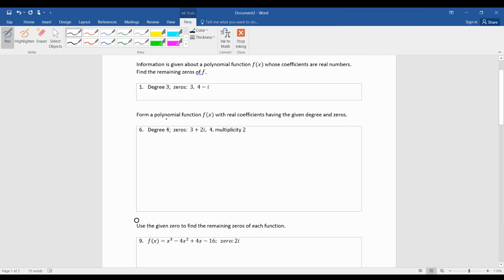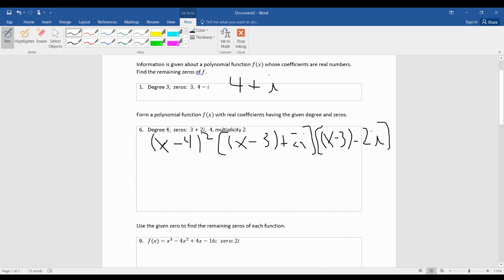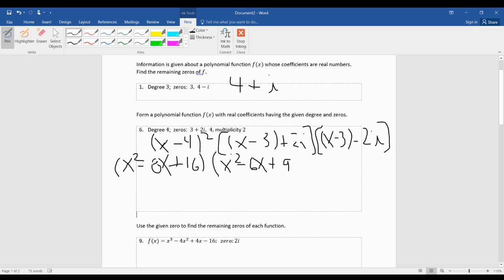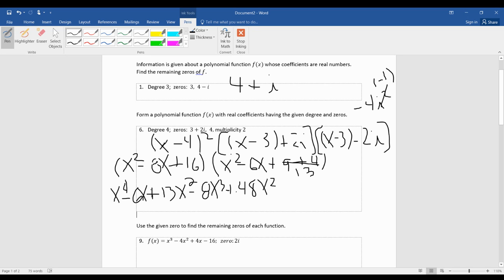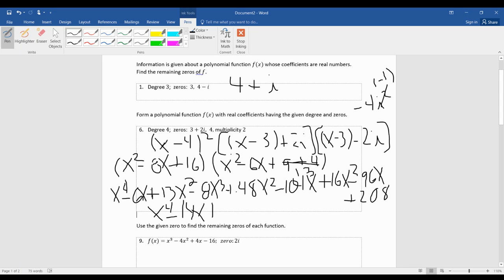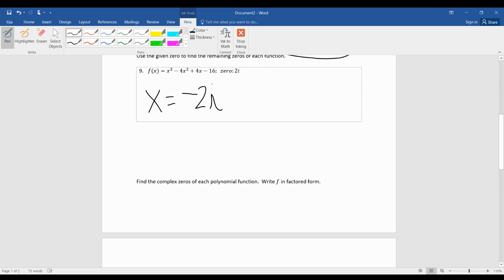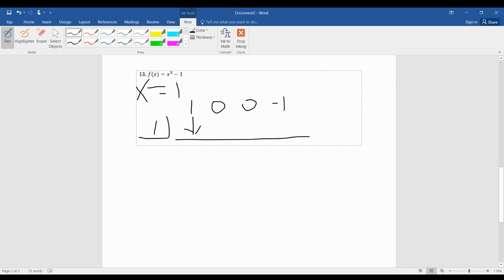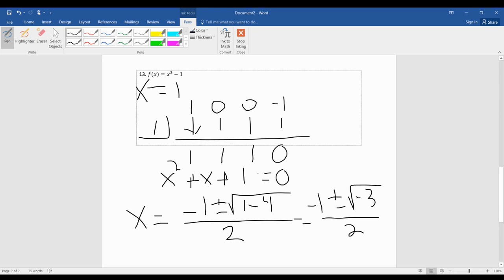O4C3 Homework Examples